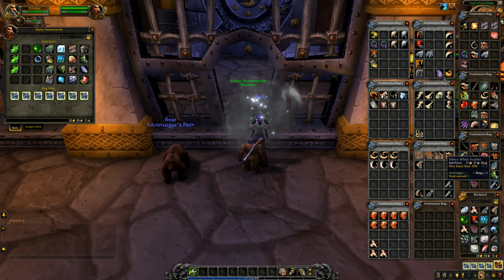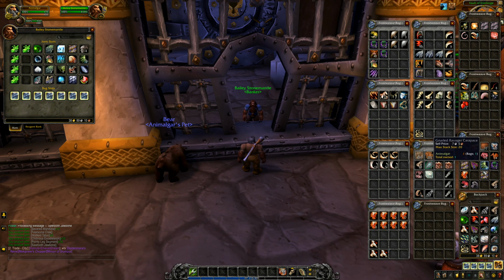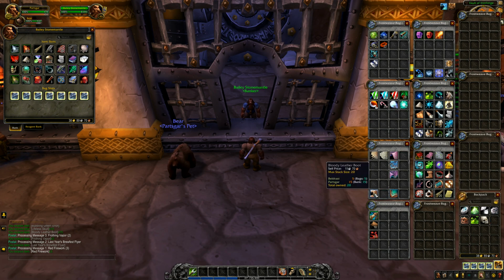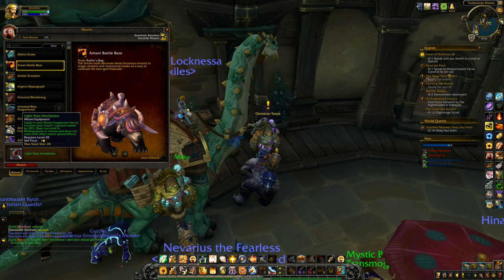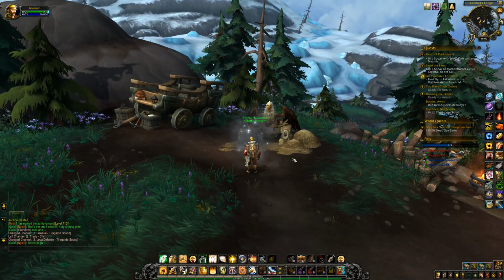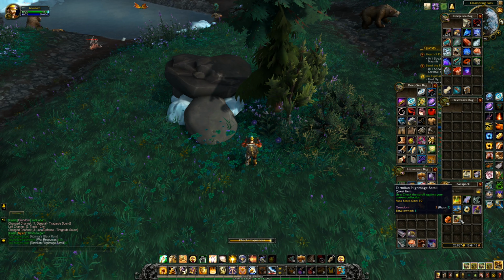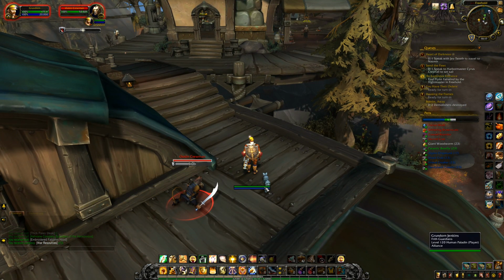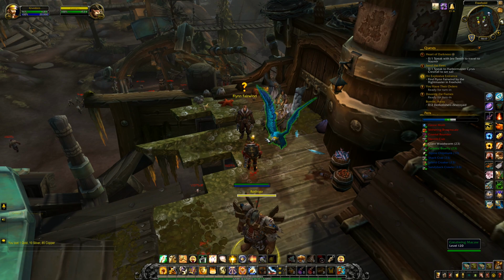Let's Play World Of Warcraft, Hunter #48: The Journey To Freehold!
We've got a long journey ahead of us, we need to get right across the island to the town of Freehold so that we can start looking for clues as to where Jaina has been taken and what exactly has happened to her!

This series follows the adventures of Beldrast the Hunter, an experienced Dwarven hunter who is in his mid eighties.  Not even middle aged by Dwarven standards, he's spent his life hunting through the snows of Dun Morogh, as well as taking regular trips down into the Wetlands to hone his skills.  He has earned his living trading furs, skins and meat with people up in Ironforge as well as over in Thelsamar.  He does not much care for the city though and rarely stays for longer than he has to in Ironforge, preferring the open countryside and the snow covered mountains.
      At times we will catch up with Grundorn to see how he's doing now that he's recognised as one of the foremost champions of all Azeroth.  For more information about Grundorn, see the previous Warcraft series detailing his adventures.

FRITH GUARDIANS!
We now have a guild in World of Warcraft called Frith Guardians!  If you'd like to be a part of this, you need a character on the EU region servers, on the Terenas realm.  Unfortunately the game does NOT support cross region play, so if you're on US or Asian servers you won't be able to join.  To get an invitation to the guild, join the chat channel below, then we can see about inviting you.  I play socially at the weekends, so I look forward to seeing you in game!

We also have a community chat channel in game, to join you need to copy and paste this code, without quotation marks "7JglbkCey0", into the pop up box in the community chat channels section.  You access this screen by pressing J on your keyboard in game and selecting the appropriate tab.  You'll also need to be on the EU servers to join.

Lines have been drawn between the Horde and Alliance, loyalties tested, and the war between the factions has begun in earnest. The race is on to recruit new allies and gather a new powerful resource – Azerite. Will you heed the call of battle?

For the full list of highlights, and a quick recap on the long and complex history of Azeroth, head over here and find out all that's happened in the past!